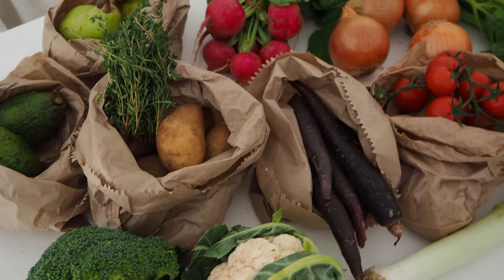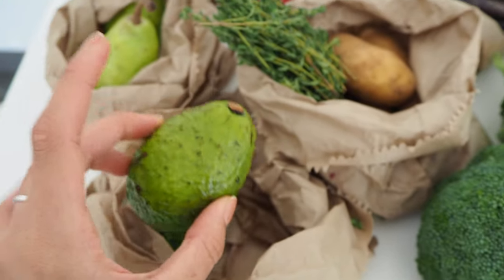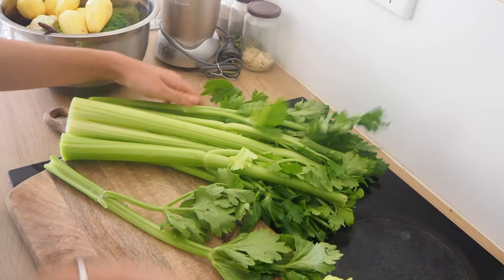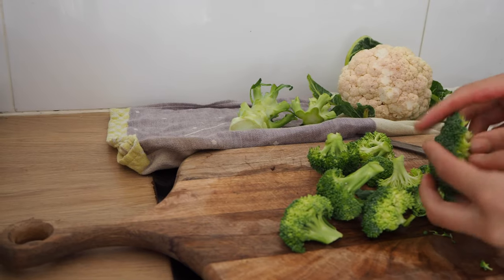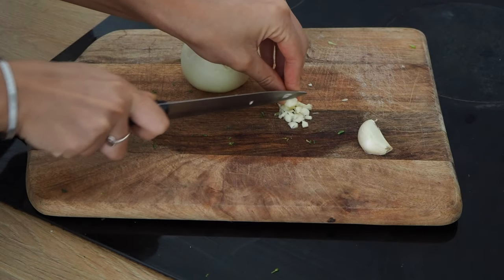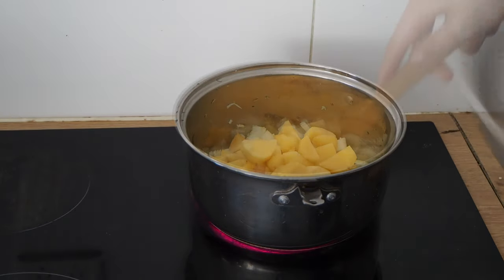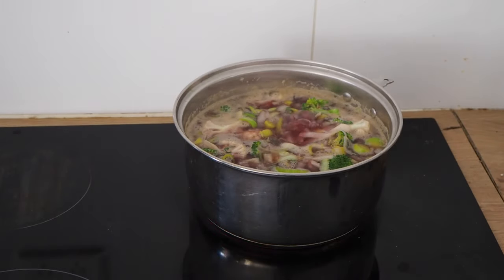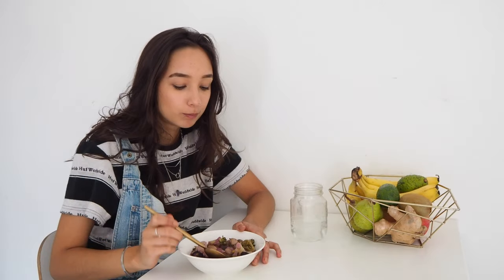FARMERS MARKET VLOG // VEGAN GROCERY HAUL + making PURPLE Vegetable Soup ?!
Sooo… I went to our local farmers market here in Bondi Beach, bought tons of veggies and cooked up a PURPLE vegetable soup ?! Vegetable soups are such an easy way to pack so many different veggies into one meal, which makes them super nourishing. And besides that they’re actually super easy to make as you can simply chuck everything into a saucepan and basically just wait for it to be ready to enjoy;)

Honestly, this dish was super delicious and if you wanna try making it at home here are the ingredients I used:
2 cups peeled potatoes
2 stalks celery
1 cup purple carrots (can sub for regular carrots)
1/2 cup broccoli
1/2 cup cauliflower
1/2 leek
1 brown onion
2 cloves garlic
1 vegetable stock cube
1/2-1 tsp ground white pepper
1 tbsp fresh thyme
1 tbsp apple cider vinegar
2 bay leaves
1/2 tsp Himalayan pink salt
1 tin butter beans

Thanks so much for coming around and watching my videos - I wish y’all a lovely day and hope you stay safe and healthy xxx